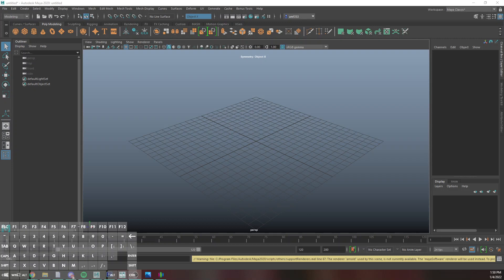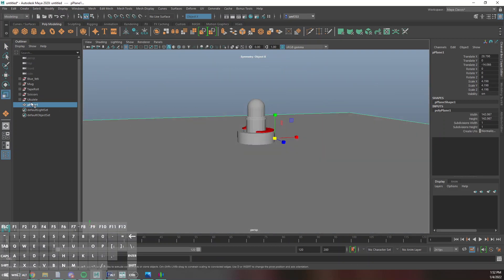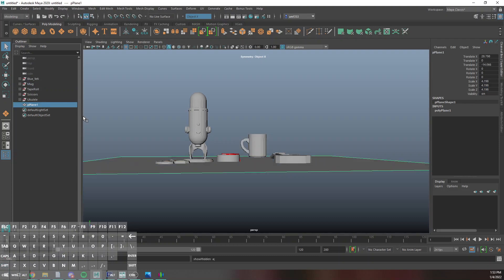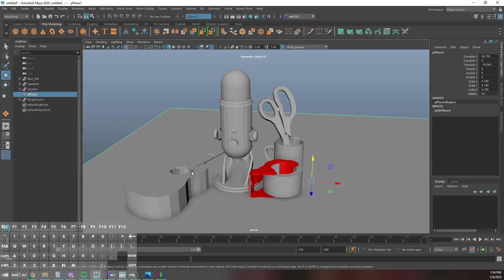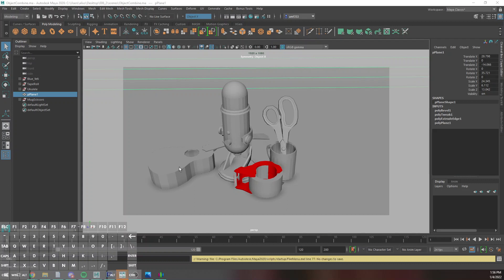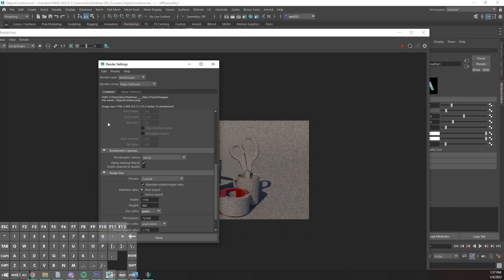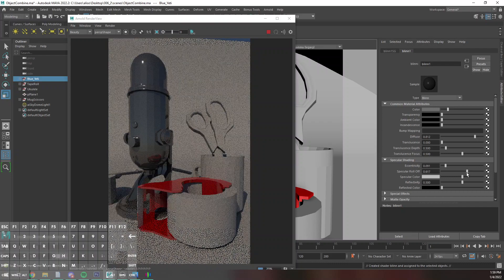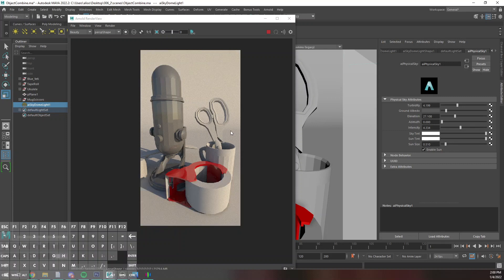Multi Object Quick Render - super basic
This isn't the ideal setup but it's a good quick and dirty